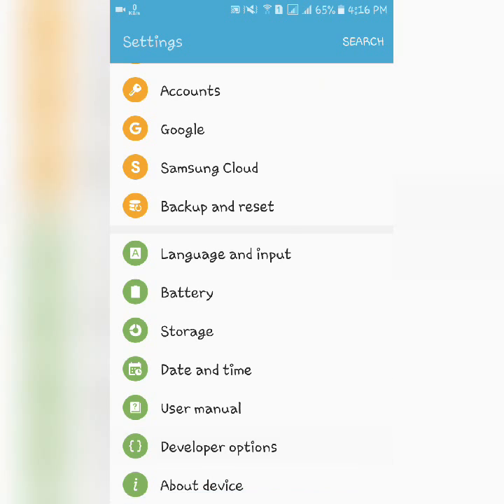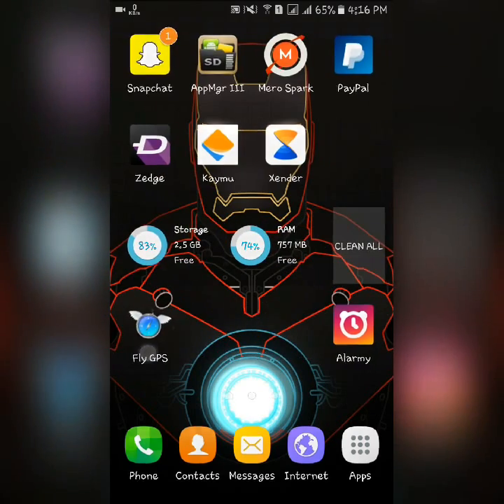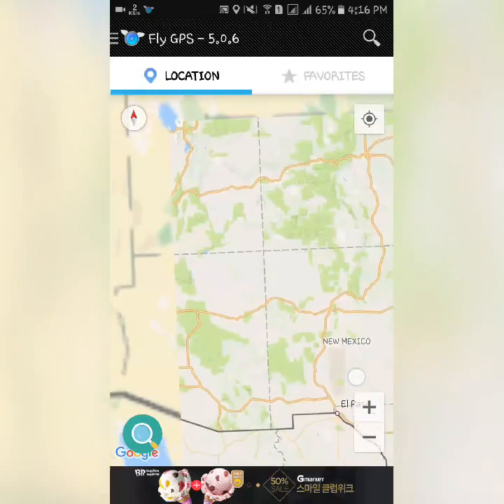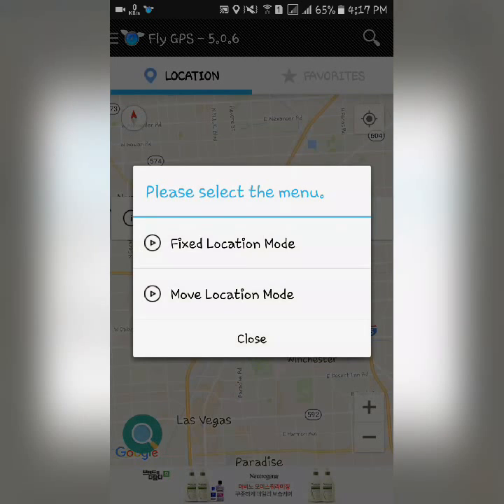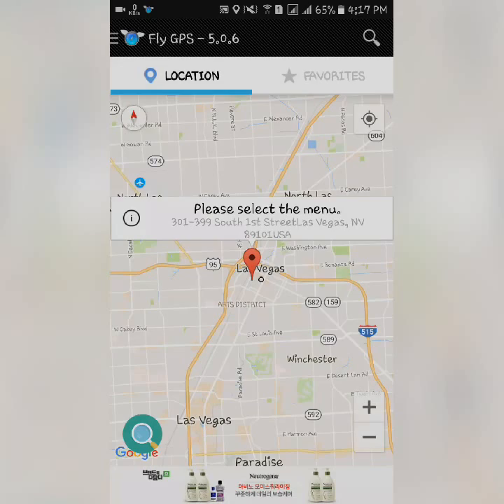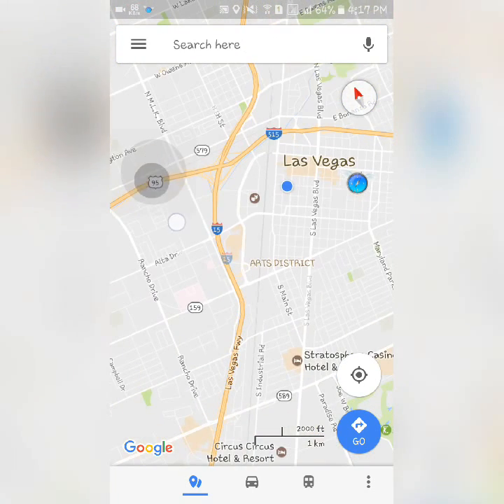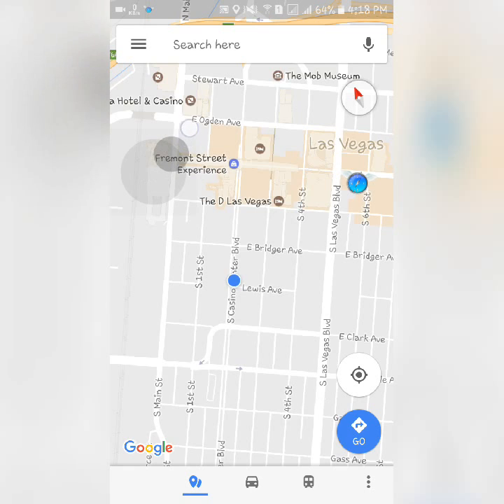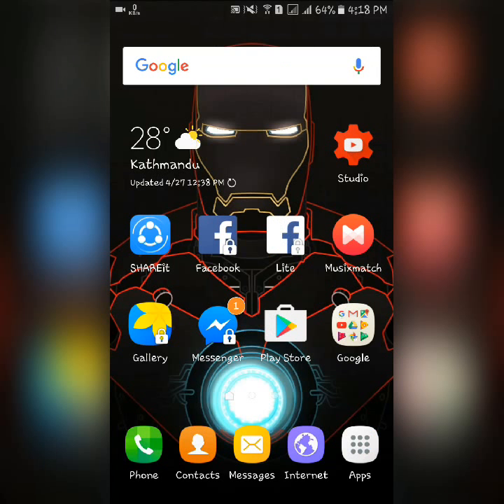Change your location on android (no root)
In this video, i will be showing you how to change your location on your android device without rooting it. You can travel while playing Pokemon go and you can even prank on your friends by faking your location.